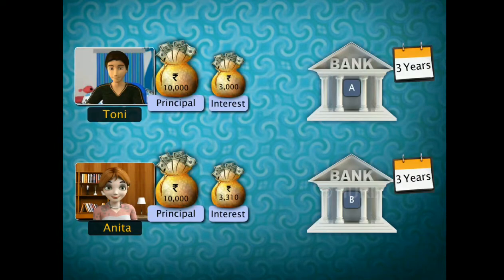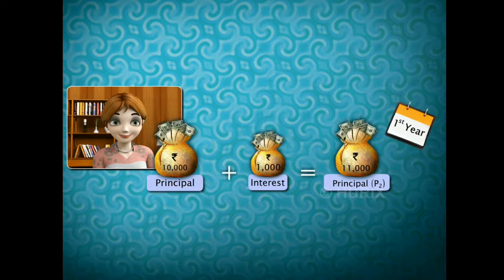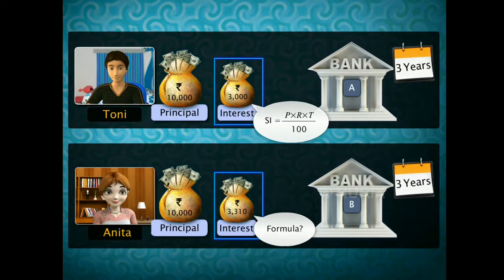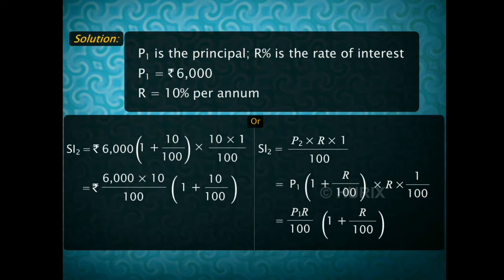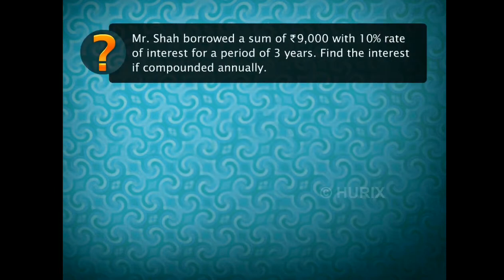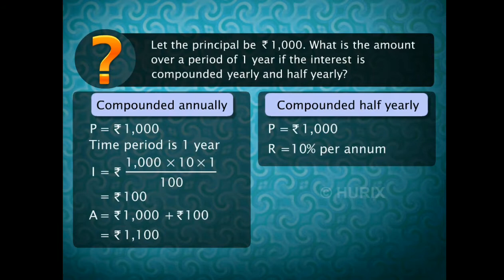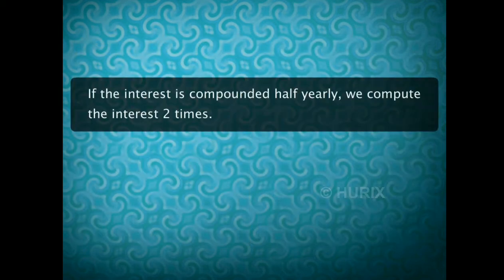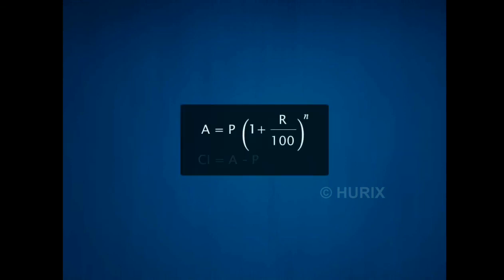compound interest and it's application|| class-9||chapter-2||part -1|| ICSE